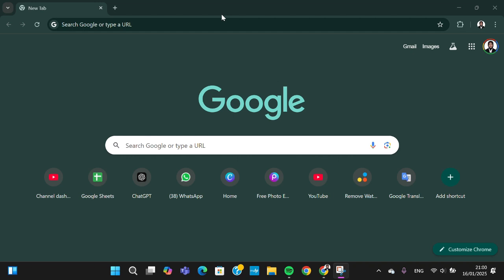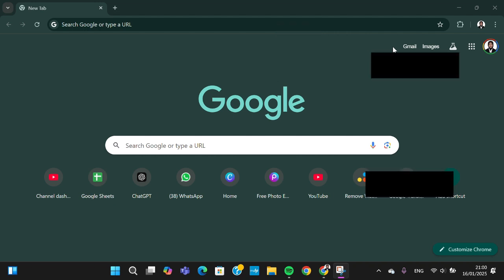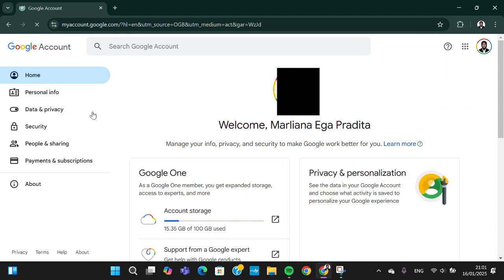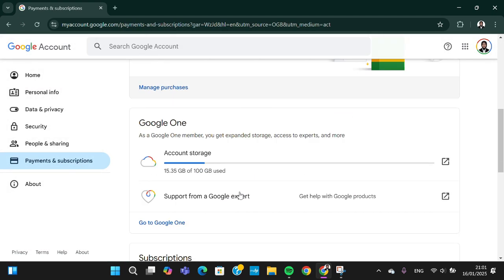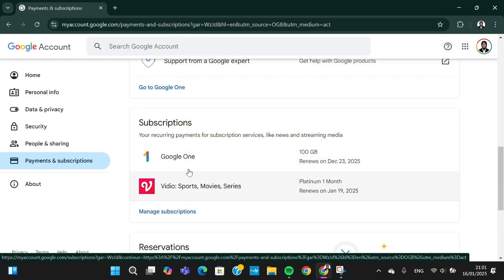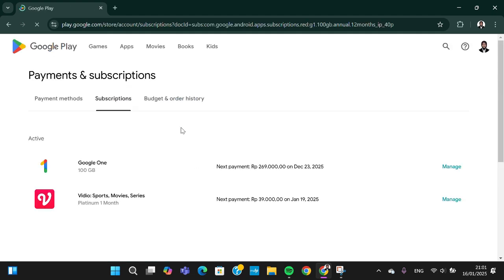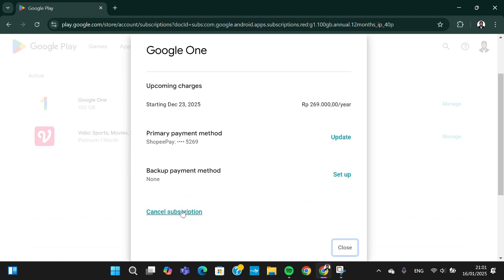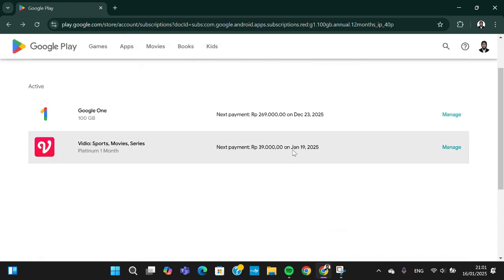😍 GUIDE: How To Cancel Google One Subscription? [in 2025] | Full How To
Looking to cancel your Google One subscription? Whether you're trying to save some money or no longer need the extra storage, this full guide will show you how to cancel your Google One subscription in 2025. We’ll walk you through every step, ensuring a smooth process whether you're on desktop or mobile.